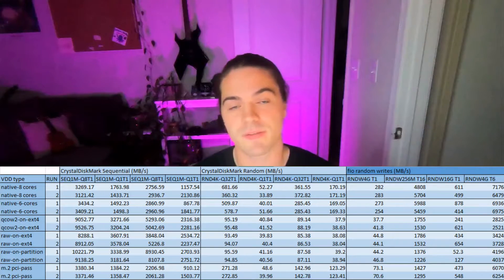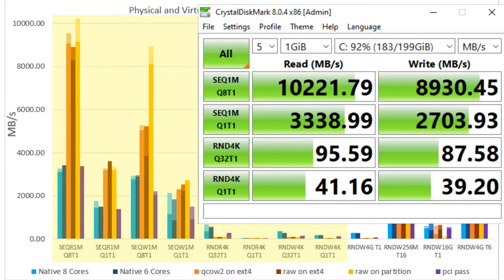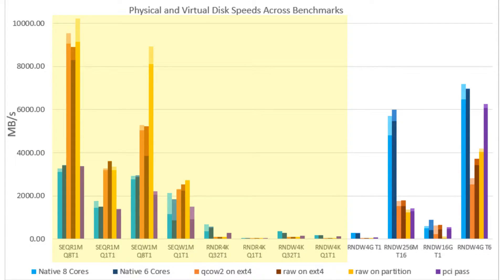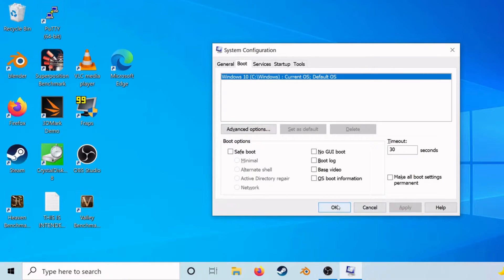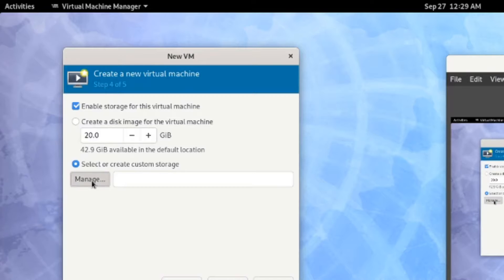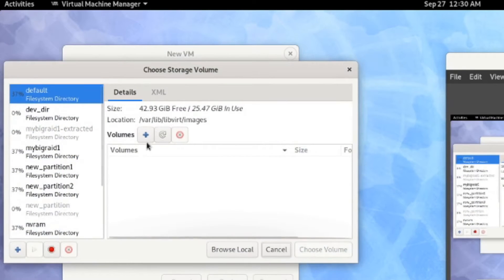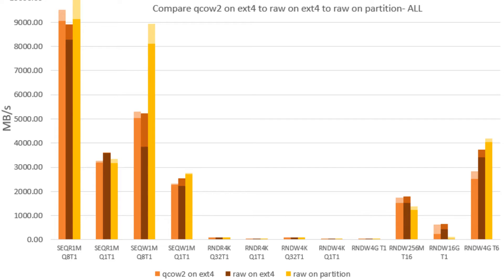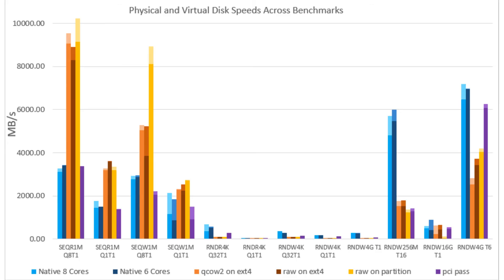VFIO: What type of virtual disk is fastest? Are gaming VMs fast?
Disk benchmarks to determine which type of virtual disk is best for VFIO and gaming in a virtual machine!

Timestamps:
0:00 TL;DW
0:27 Intro
1:36 Results Table
1:38 Results Graph
1:53 Test Suite
3:25 Baseline
4:21 8 Cores vs 6 Cores
5:42 Testing Virtual Disks: qcow2
6:23 Performance Results: qcow2
7:06 Sequential access isn’t as important
7:45 Testing Virtual Disks: raw img file
8:03 Performance Results: raw img file
8:16 Testing Virtual Disks: raw partition
8:25 Performance Results: raw partition
8:42 What’s a filesystem?
9:49 Testing Virtual Disks: M.2 PCI-pass with VFIO
10:55 Performance Results: M.2 PCI-pass with VFIO
11:47 Closing